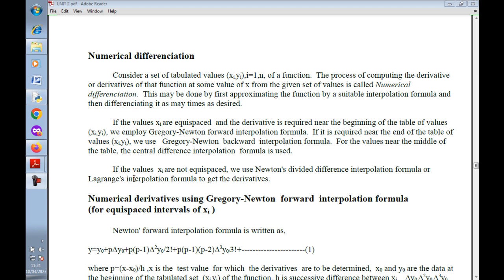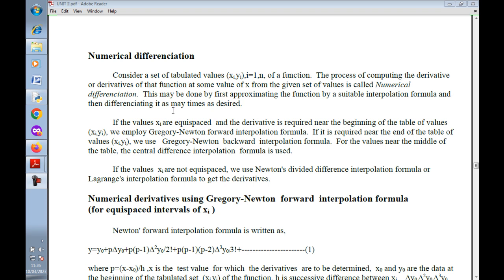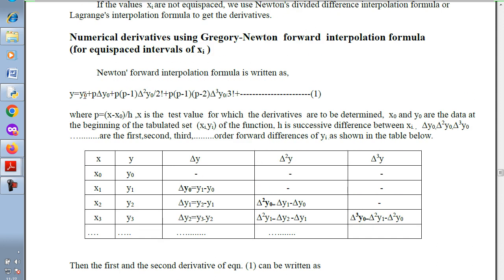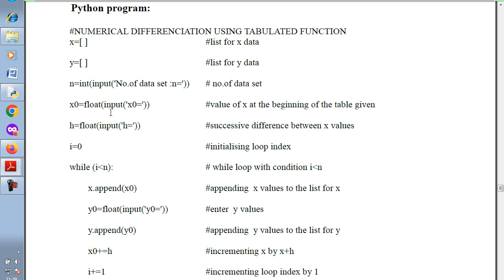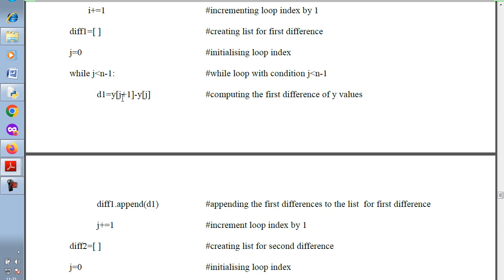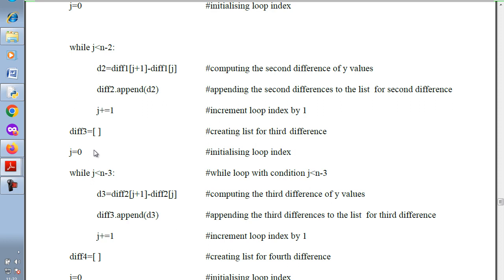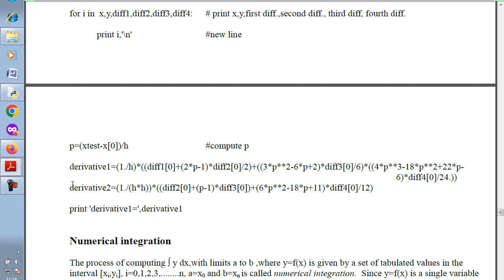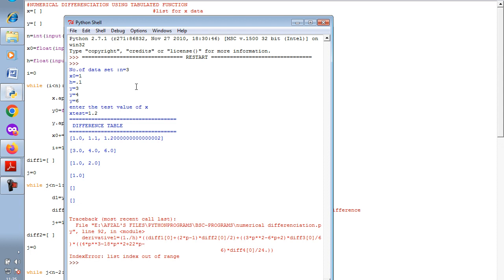NUMERICAL DIFFERENTIATION PYTHON PROGRAMS